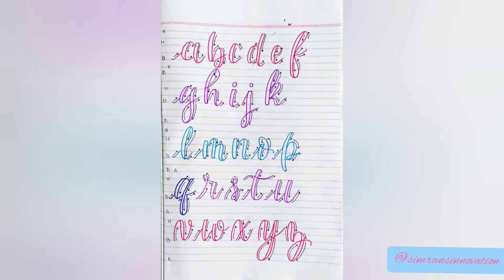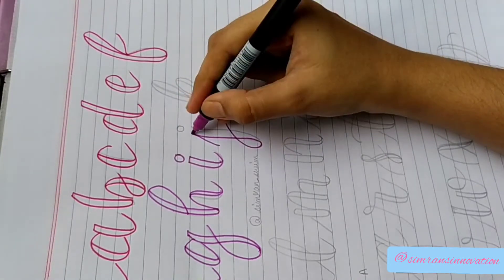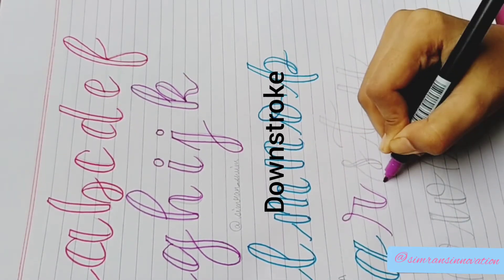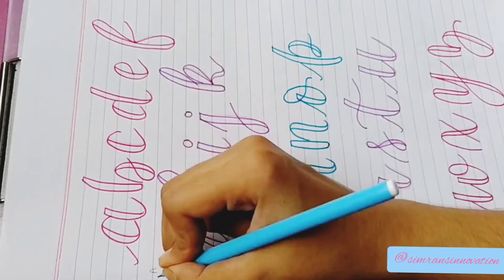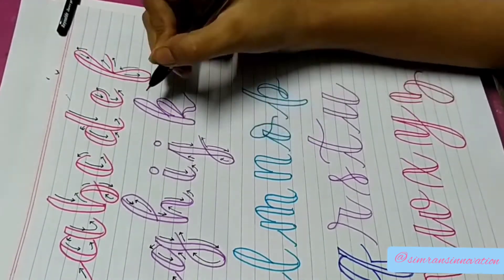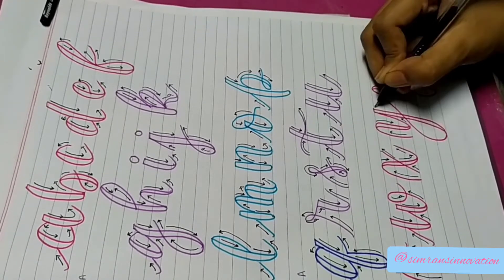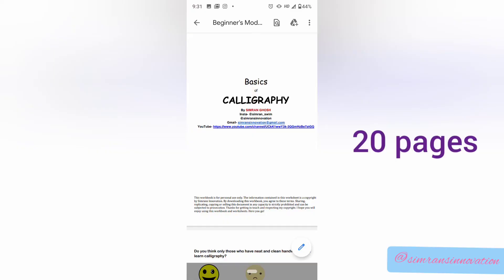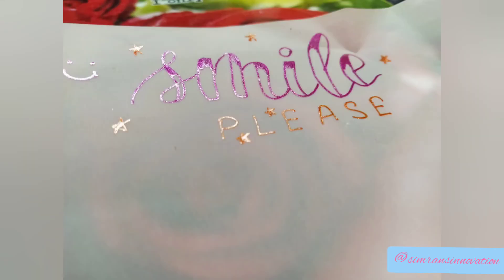Learn Faux Calligraphy with Tombow Dual Brush Pens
The art of beautiful writing using our creativity, muscle memory, some set of techniques, tools and certain shapes is known as Calligraphy.
NOTE: Beautiful handwriting doesn't mean Calligraphy.
FAUX CALLIGRAPHY ---It is a fun and easy way to start Calligraphy with the tools you already have at our home. This technique is used to imitate a calligraphic effect.

SIMPLE STEPS OF FAUX CALLIGRAPHY--

a)Write your word in normal cursive writing

b)Make sure the letters are widen enough to make it thick

c)Add downstrokes (parallel lines to the strokes of letters which move in a downward direction)

d)Fill in the spaces between the downstrokes

e)Keep repeating 2 and 3 until you finish your word
To learn Faux Calligraphy you need to understand the basics of Calligraphy :-

a) There are upstokes and downstrokes. For upstrokes we move our pen from the bottom to the top. For downstrokes our pen moven from top to bottom.  Downstrokes are usually thicker than the upstrokes.

b) Your letters needs to be tilted to the right a little so that it looks pretty.

Do let me know if you have any questions. Till then take care. Bye Bye.

Connect me on instagram:- @simran_swim